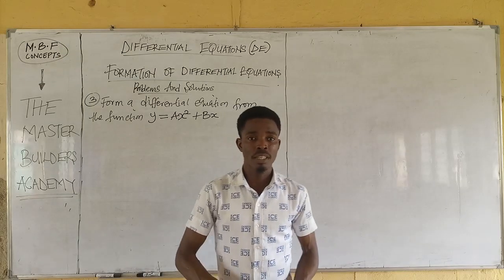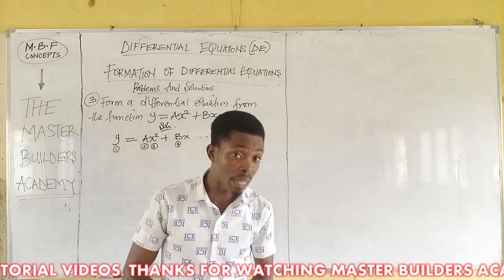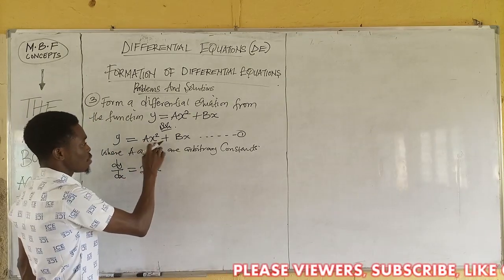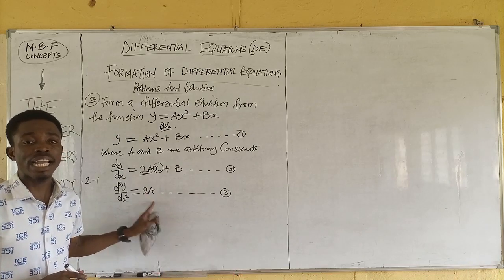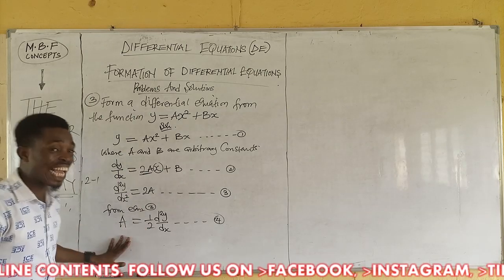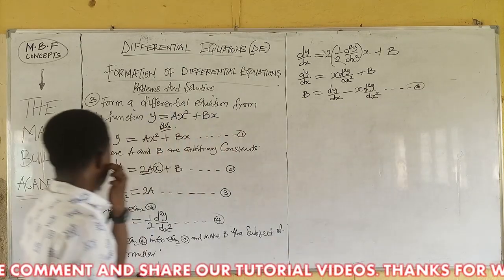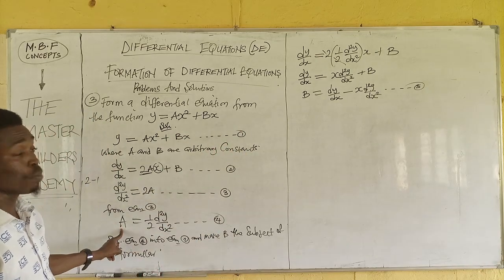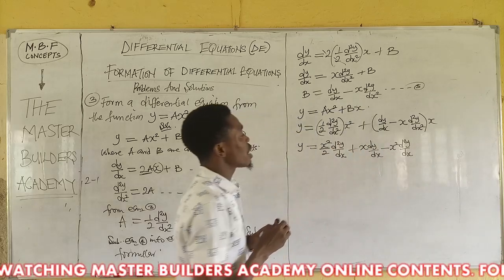How To Solve Differential Equations | Formation of DE | Lesson 4 | Q3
In general, differential Equations are obtained, formed or derived by eliminating arbitrary constant completely from any given function.

I need you to understand that the number of arbitrary constant present in any given function is equal to the order of the differential Equations.  For one arbitrary constant, A, you have first order differential equation, for two arbitrary constants A & B, you have second order differential equation and so on...

To obtain the derivative, you must differentiate a given function with respect to the number of arbitrary constants. For instance, if you have one arbitrary constant, then differentiate once, and if you have two arbitrary constants, then differentiate twice and so on...

We have
Third order differential equation etc

M.B.F CONCEPTS
Our Fountain of Impacts